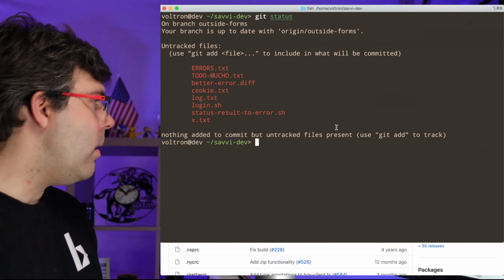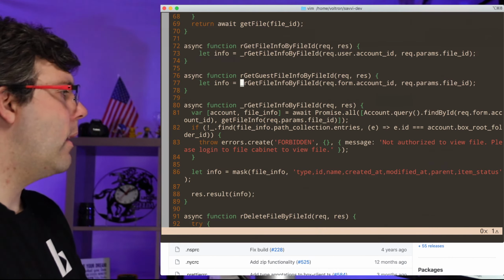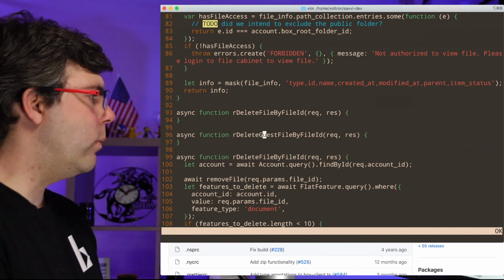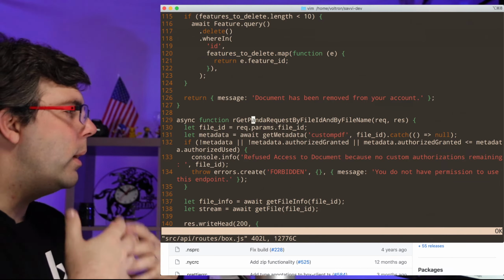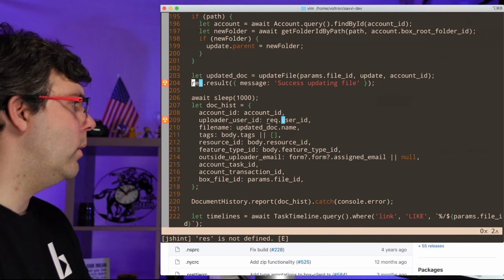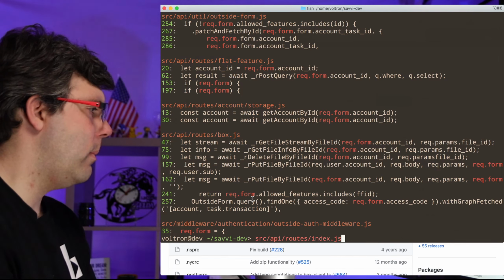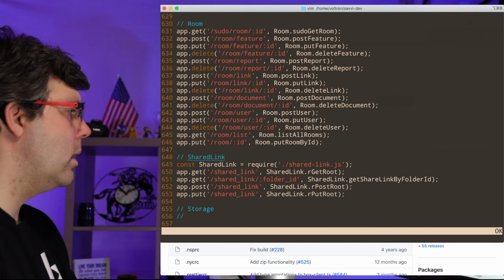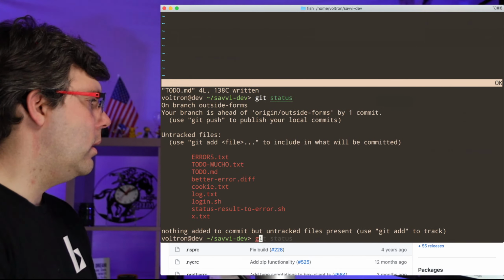Live Coding at Work #5 (Node.js) Separating Real & Guest Auth, Refactoring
Working towards the goal of separating real user and guest user logic (to increase security), and refactoring the old code along the way.